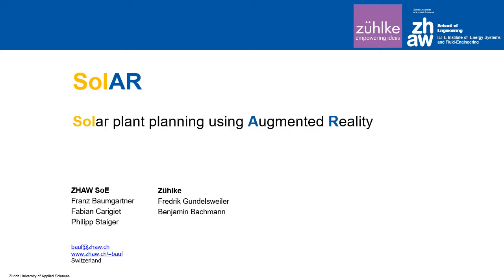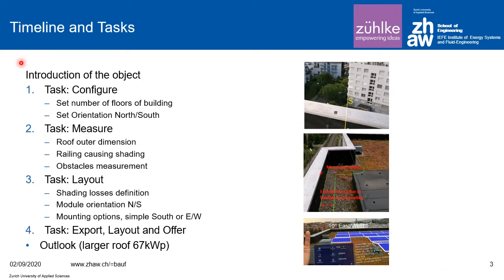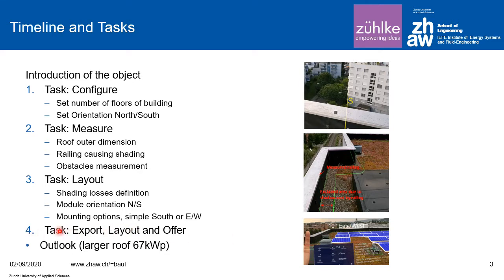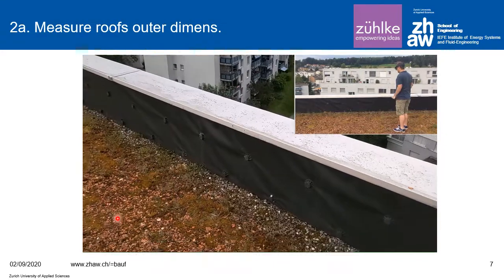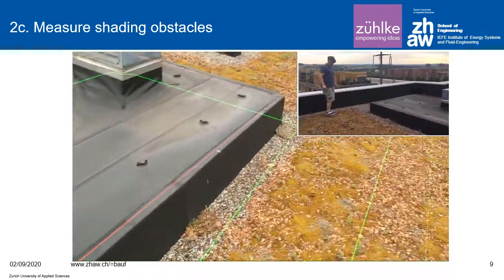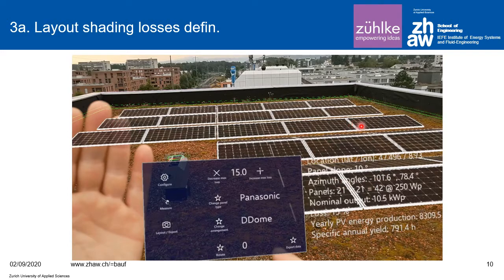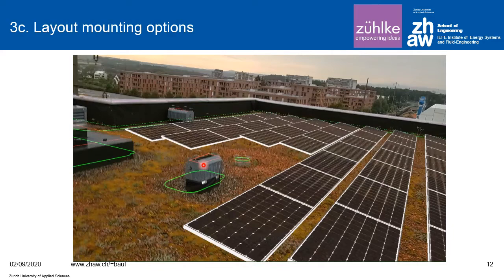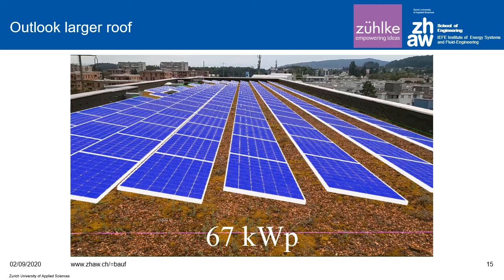SolAR 2020-09-02 Solar plant planning using Augmented Reality -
Core part of application of SolAR as presented in the plenary talk at the European Photovoltaic Solar Energy Conference 10 Aug 2020
Baumgartner 5CP 1 6 EUPVSEC 2020